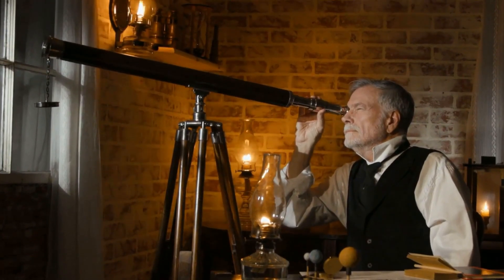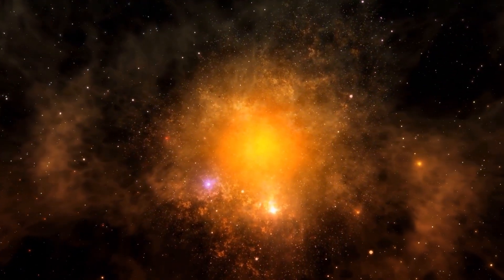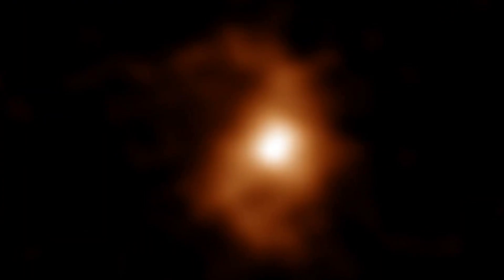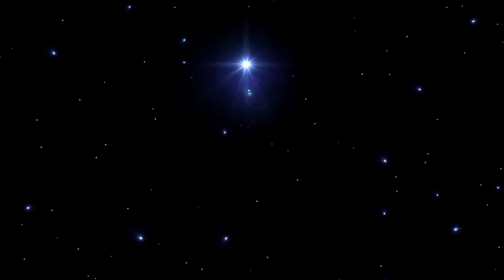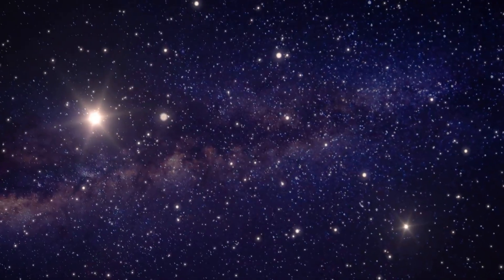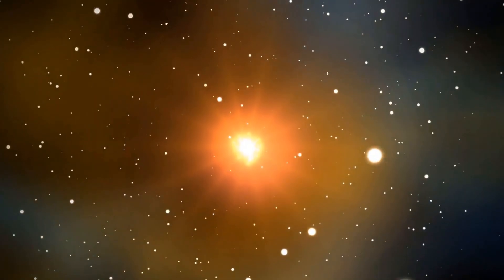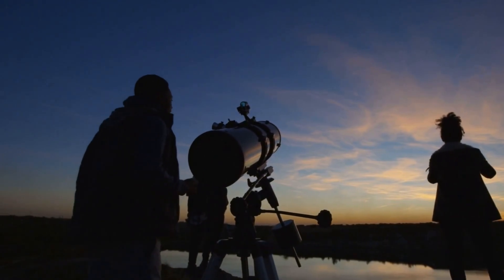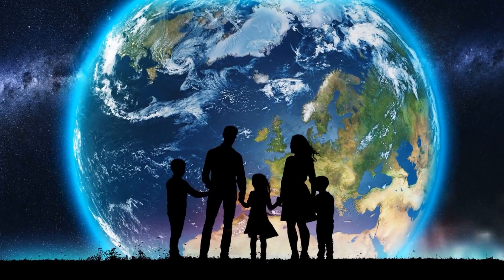James Webb Telescope’s Final Discovery about Betelgeuse JUST LEFT SCIENTISTS STUNNED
The James Webb Space Telescope has captured the awe-inspiring moment of Betelgeuse’s explosive transformation into a supernova, and we’re taking you behind the scenes of this celestial drama. From the initial eruption to the mesmerizing cosmic aftermath, we’ll break down the science behind this stellar explosion and what it reveals about the life — and death — of stars. Join us as we journey through the final moments of one of the universe’s most legendary giants and uncover the incredible secrets now unfolding in the depths of space.